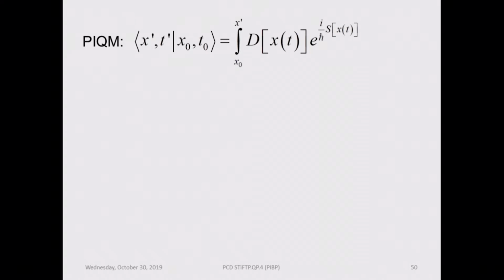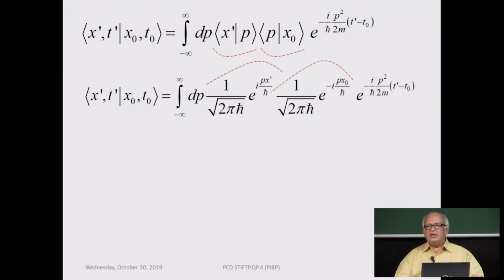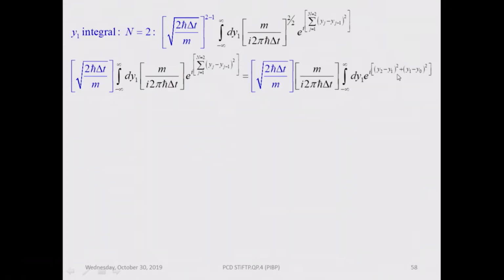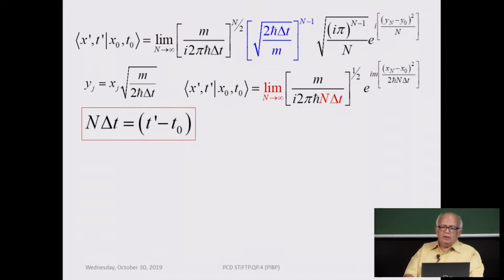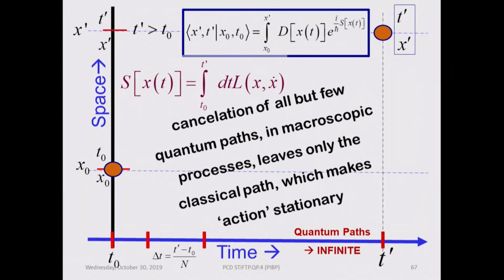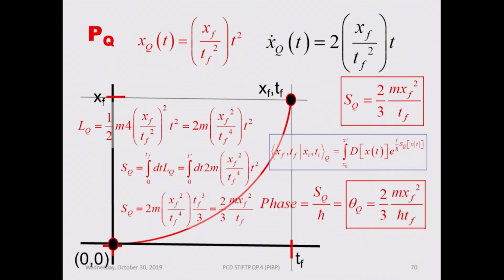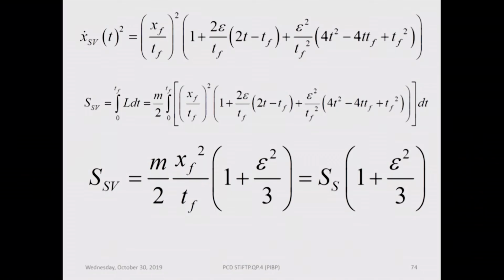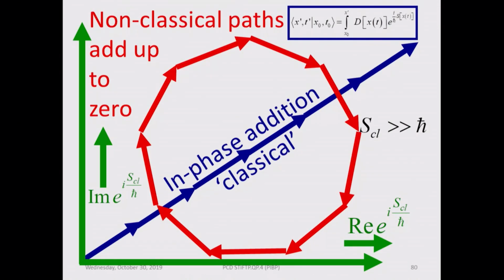Feynman Path Integrals